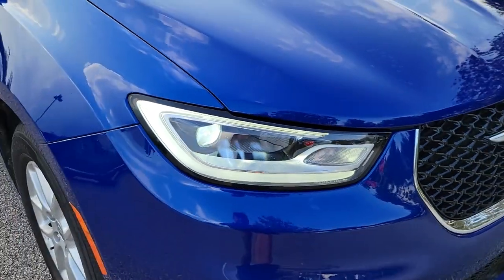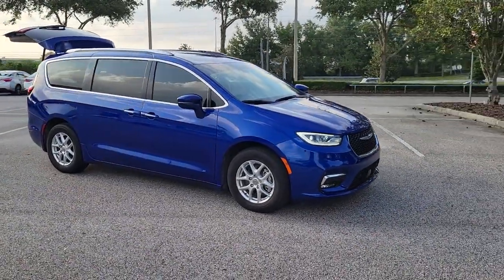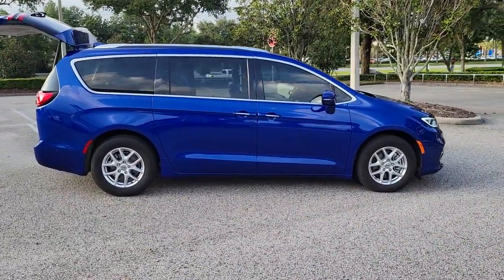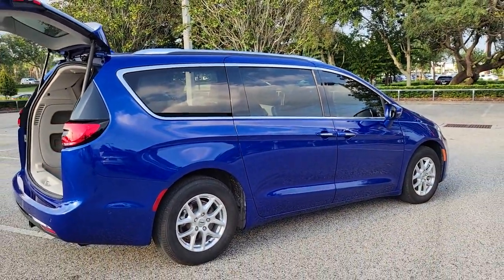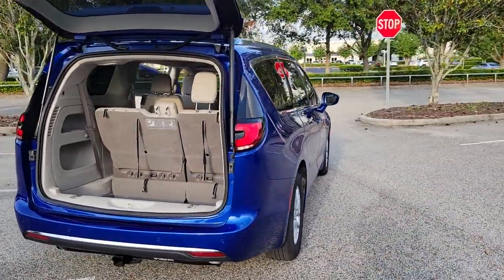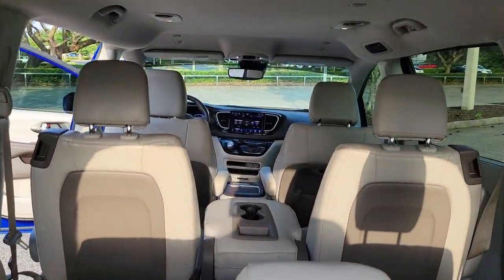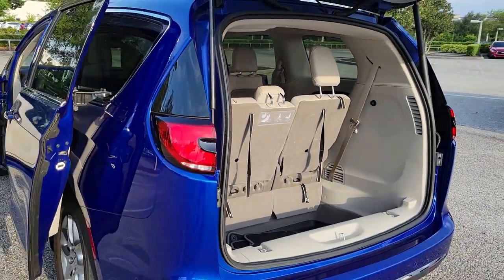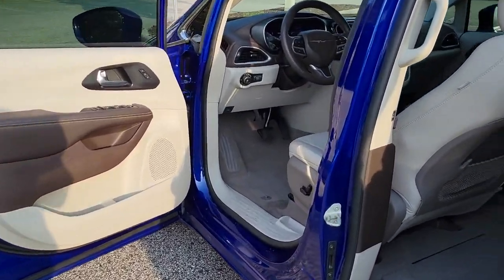2021 Chrysler Pacifica Orlando, Sanford, Oviedo, Altamonte Springs, Apopka, FL NP554670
Used 2021 Chrysler Pacifica
2021 Chrysler Pacifica Touring L - Stock#: NP554670 - VIN#: 2C4RC1BG4MR554670

Sanford Infiniti
995 Rinehart Rd

EPA 28 MPG Hwy/19 MPG City! CARFAX 1-Owner Superb Condition. Heated Leather Seats 3rd Row Seat Onboard Communications System CLICK ME!SILVER PLUSSilver Plus vehicles are offered as pre-reconditioned or as-is. Many Silver Plus vehicles have the balance of the manufacturers warranty remaining and are eligible for the extended protection plans. Silver Plus vehicles come with a comprehensive CARFAX report. Silver Plus vehicles qualify for competitive financing and can help alleviate negative equity. All Vehicles are detailed at delivery. 3-Day/300 Mile Vehicle Exchange or Return Program*: See Program Information page for details.KEY FEATURES INCLUDELeather Seats Quad Bucket Seats Power Liftgate Rear Air Heated Driver Seat Satellite Radio iPod/MP3 Input Onboard Communications System Aluminum Wheels Remote Engine Start Dual Zone A/C Power Fourth Passenger Door Apple CarPlay Cross-Traffic Alert Blind Spot Monitor Rear Spoiler Keyless Entry Remote Trunk Release Privacy Glass.OPTION PACKAGESPREMIUM & SAFETY SPHERE GROUP: Radio: Uconnect 5 Nav w/10.1 Display 360 Surround View Camera System 13 Alpine Speakers Deluxe Insulation Group Parallel & Perp Park Assist w/Stop ParkSense Front/Rear Park Assist w/Stop Power Passenger Lumbar Adjust 506 Watt Amplifier Front Passenger Auto Advance N Return Integrated Active Noise Cancellation Connected Travel & Traffic Services 3rd Row USB Charge Port Power Adjust 8-Way Front Passenger Seat 8 PASSENGER SEATING. Non-Smoker vehicle Remainder of Factory WarrantyMORE ABOUT USSanford INFINITI is a Florida car dealer totally focused on customer satisfaction and value. We are full of INFINITI experts with a committed sales staff with many years of experience satisfying our customers inquiries and automotive needs. Sales price includes a $1000 finance discount. Customers must finance with one of our preferred lenders to obtain the finance discount..